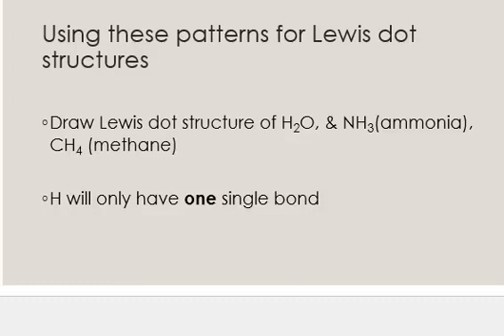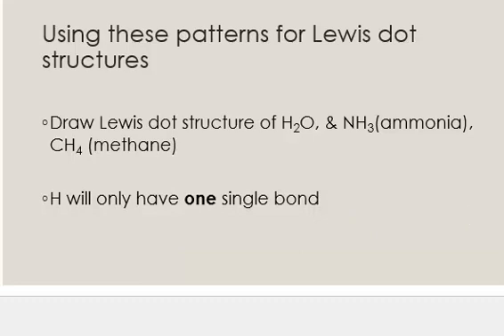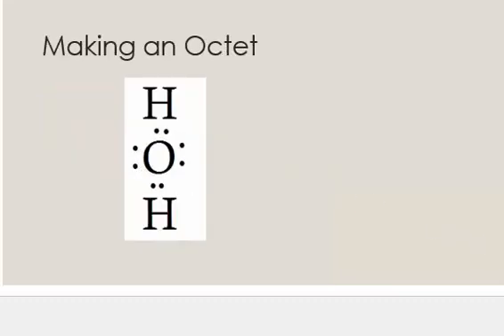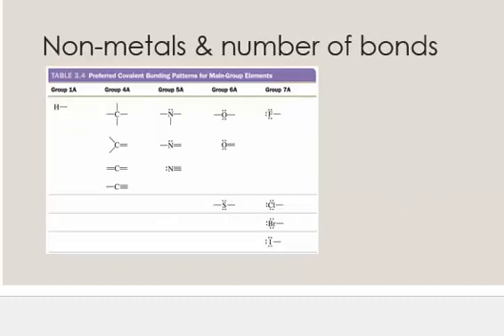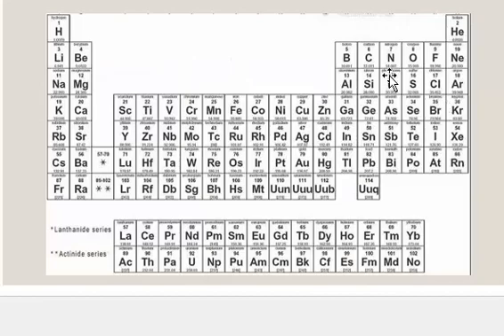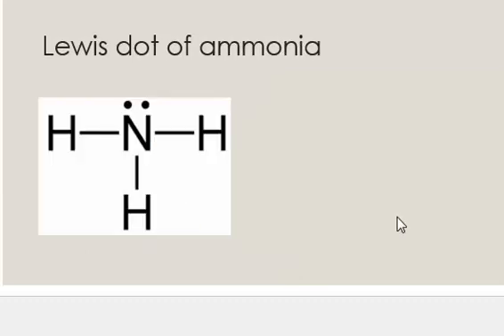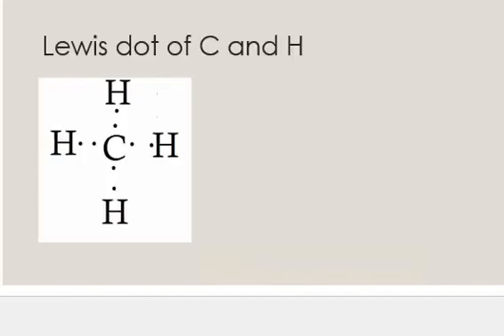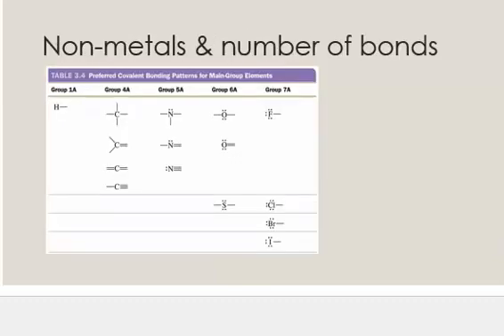CHM 129 062 Drawing Lewis Dot Structures